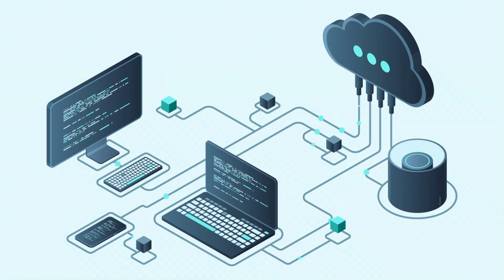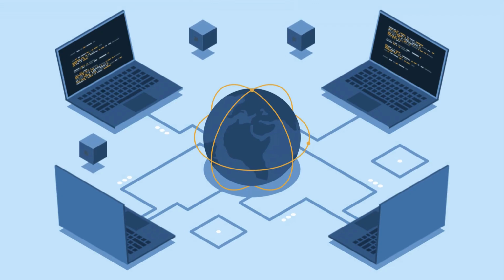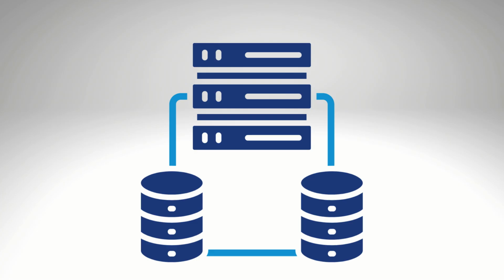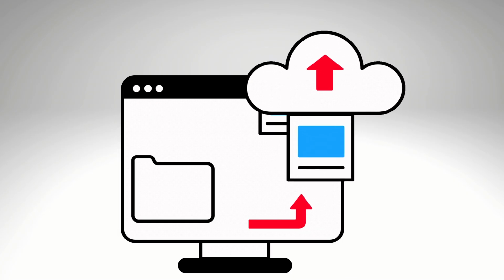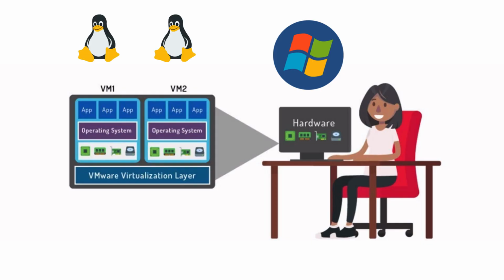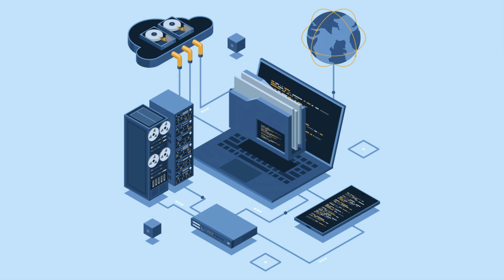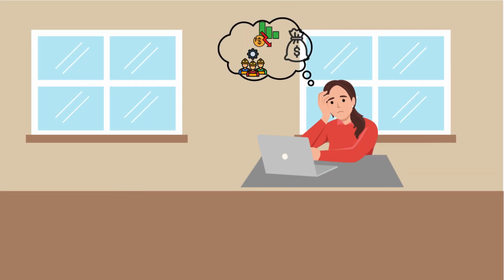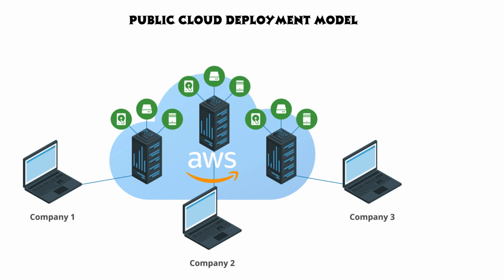The Physical Infrastructure Powering the Cloud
Many people treat "The Cloud" as a metaphorical concept, but for IT professionals and engineers, the Cloud is a physical reality. In this technical overview, we move beyond the buzzwords to examine the actual infrastructure stack that powers modern enterprise computing.

We break down the journey from hardware in a data center to the abstraction of Virtualization, concluding with how these resources are deployed.